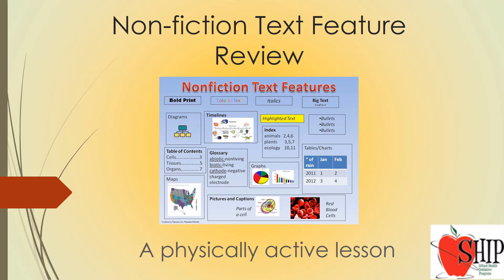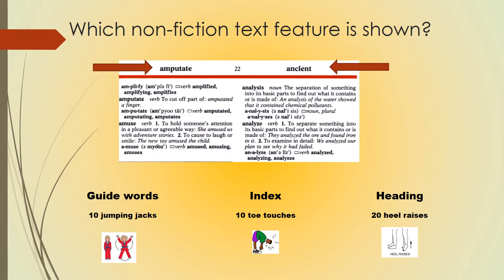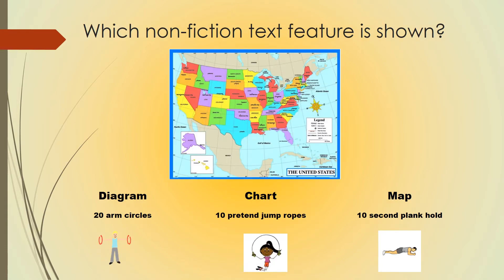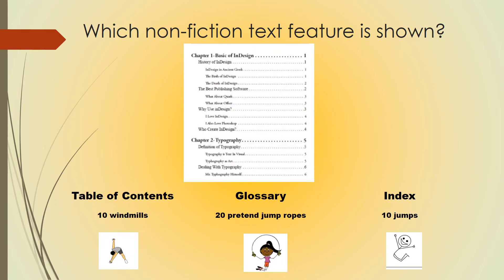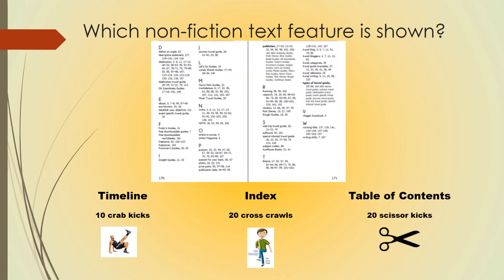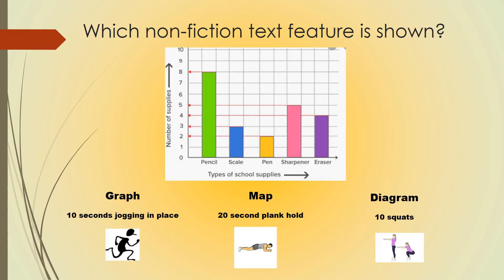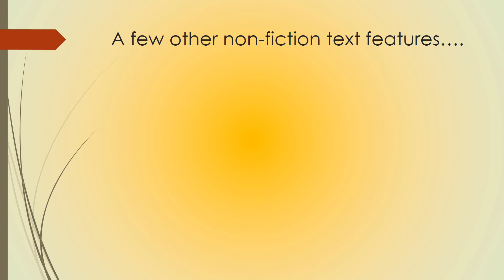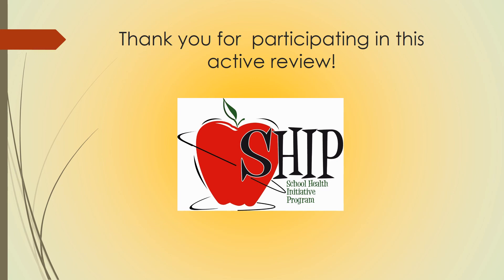5th grade Language Arts: Nonfiction Text Features